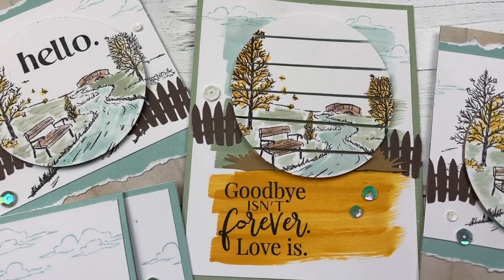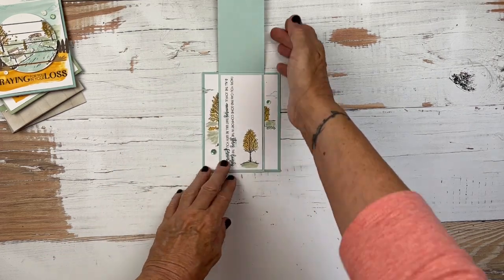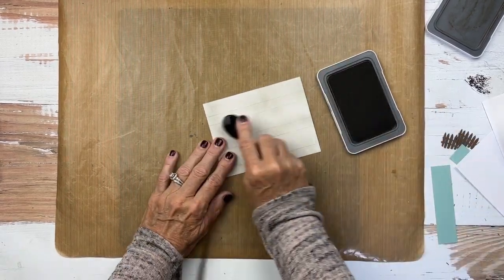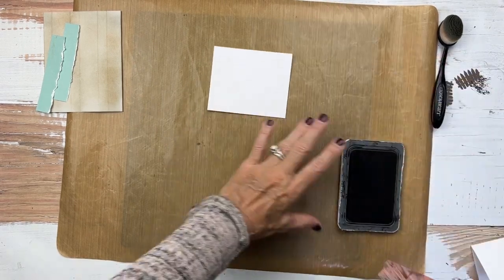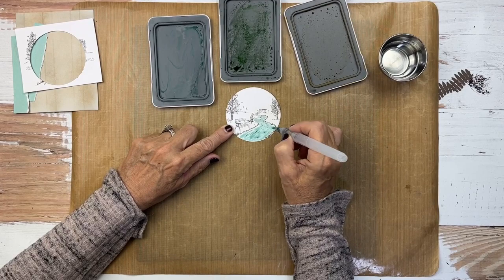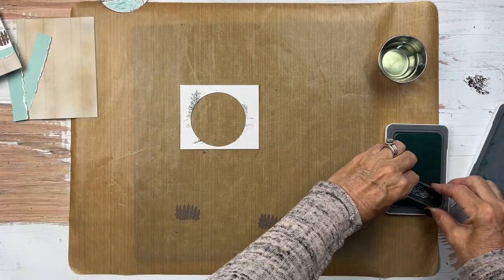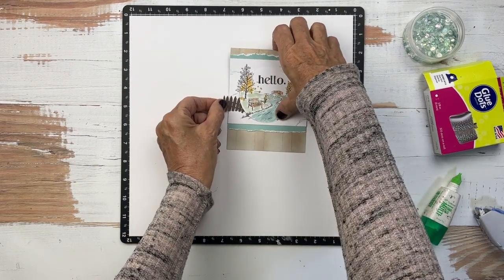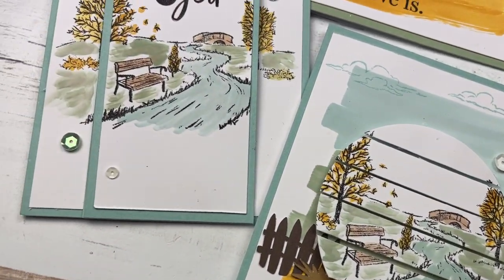3 Amazing Stamp of the Month Scenery Card Ideas with Background Techniques plus card process video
Sharing 3 stamp of the month scenery Card Ideas through my Stamp of the Month 5- Card bonus Kit focusing on Ink Pad and Background Techniques. Today I am sharing 5 cards I created with CTMH August Stamp of the Month: Goodbyes are not forever.  it's a gorgeous scenery stamp and I have 3 different scenery card ideas to make variations of gorgeous cards using ink pad and background techniques.  We finish out the video with a process video where we create one of the cards together!
How to earn this free stamp of the month bonus kit:
Where to find our August Stamp of the Month:
How to earn this kit for free with a qualifying order:
If you earn my kit, you receive all of the precut pieces needed to create these 5 cards.  In addition to basic supplies such as paper trimmer, scissors and adhesives, you will need to provide some of your own basic supplies and use your recently earned Stamp of the Month (S2308) to complete the stamping:

Z6521 Sundance Ink Pad
Z2841 Glacier Ink Pad
Z2828 Toffee Ink Pad
Z6504 Sage Ink Pad
Z2825 Mink Ink Pad
Z6189 Intense Black Ink Pad
Waterbrushes of your choice
Z3225 Medium Waterbrush
Various Blocks for stamping
Z4572 Blending Brushes
Z2060 Foam tape
Scoring board

If creating these on your own, additional supplies used:
Glacier Cardstock
Sage Cardstock
White Cardstock
Espresso Cardstock (for Cricut cuts)
Toffee Cardstock (for Cricut cuts)
Loose Sequins of your choice
5 cardbases and envelopes
Scoring Board

If cutting these on your own, my Cricut Design Space file is included in my guide but you will need Cricut Design space and the following images:
Basic Circle
Cricut Access Images

Kelly Baxter-Fitzgerald
CTMH Founder
00:00 Introduction
00:51 August SOTM Stampset
03:28 A look at all 5 cards
04:04 Creating a woodgrain background
08:21 Ink Pad Watercoloring